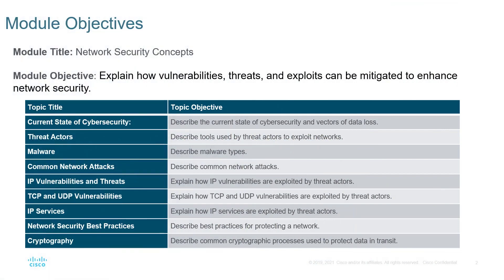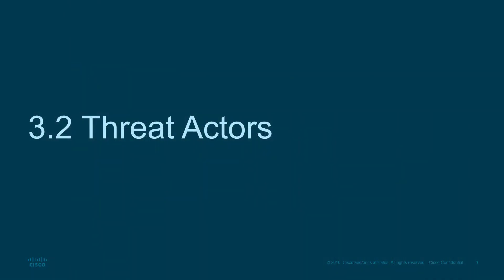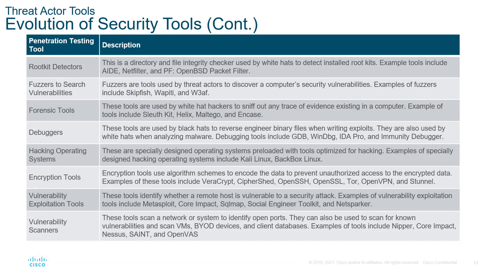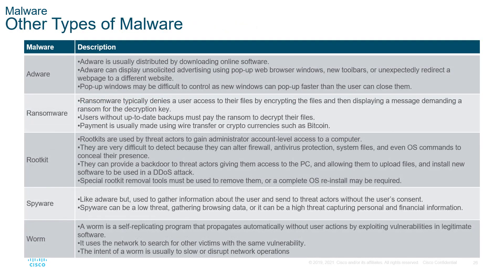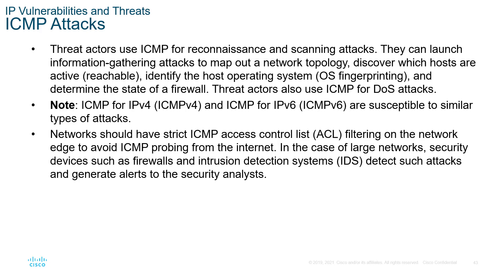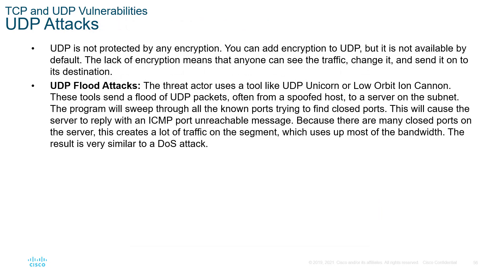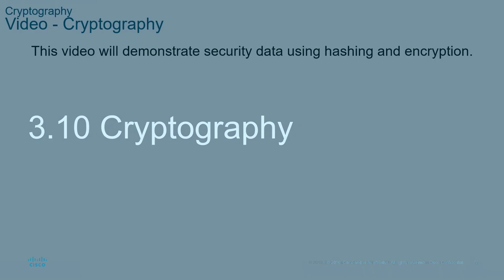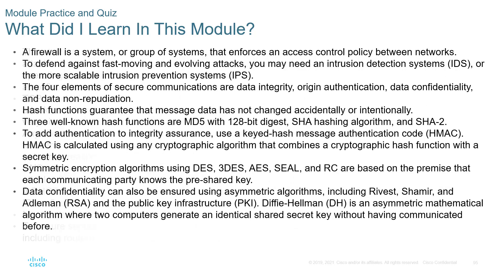CCNA3-ENSAv7 - Lecture Module 03 - Network Security Concepts